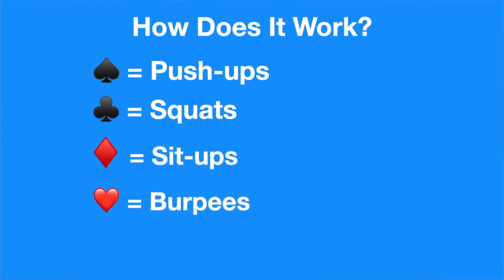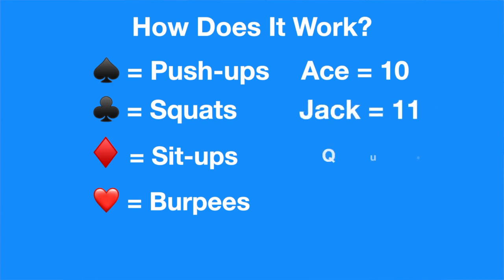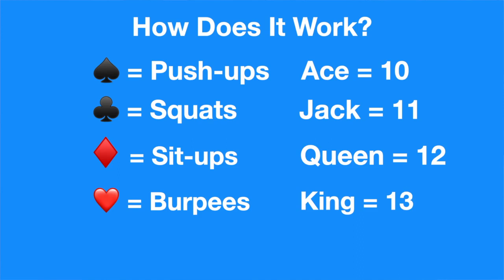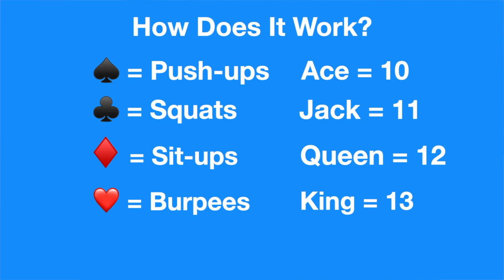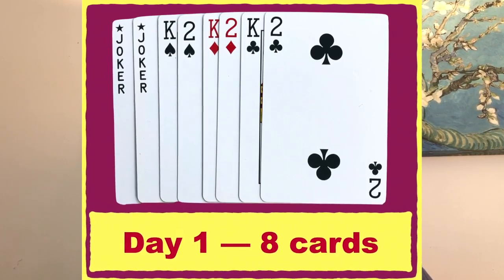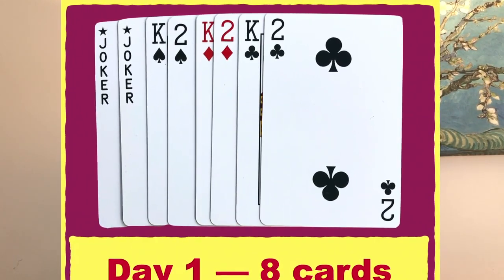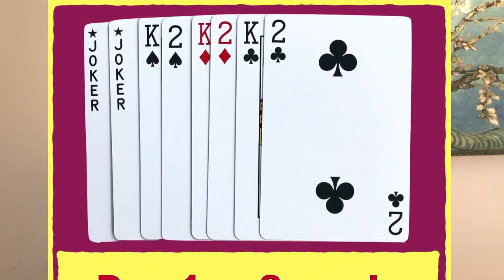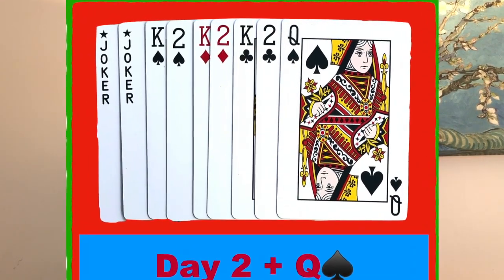ADOCAD Days 1 & 2. How To Get Fit And Stay Fit With Nothing But A Deck Of Cards.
ADOCAD Days 1 & 2. Incredibly effective and simple! How To Get Fit And Stay Fit With Nothing But A Deck Of Cards.

This is an outline of the deck of cards training. Check this out first and the rest is easy to follow.